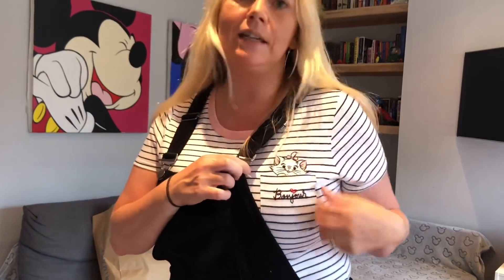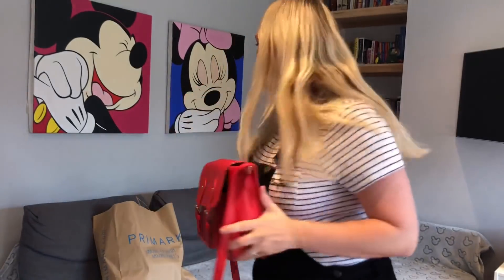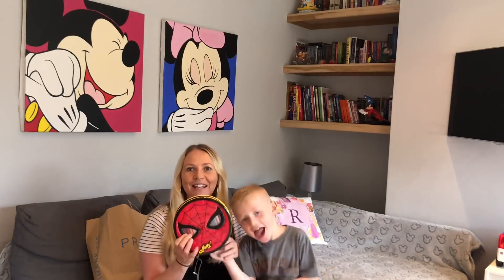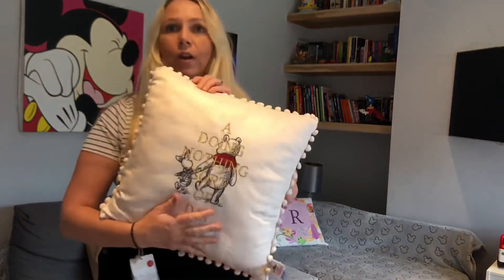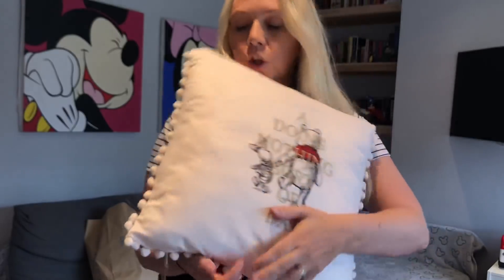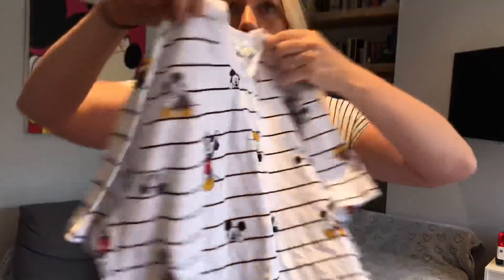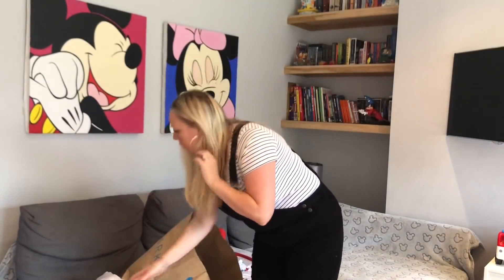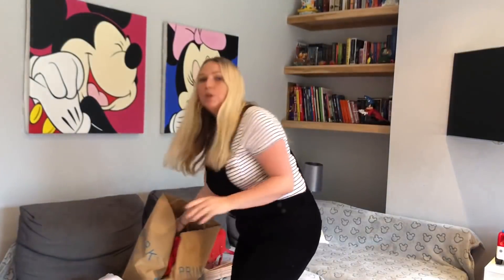Disney haul from Primark and Disney Store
I thought I would share a recent Disney haul from Primark and some cute bits I bought at Disney Store too ❤️